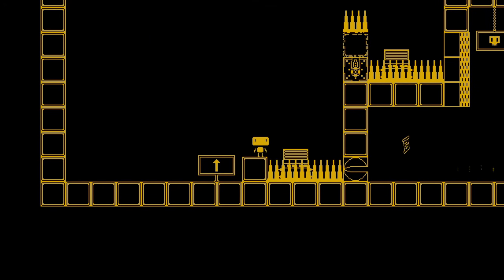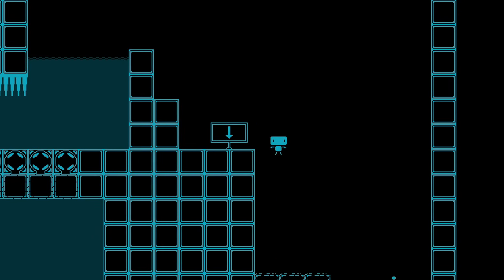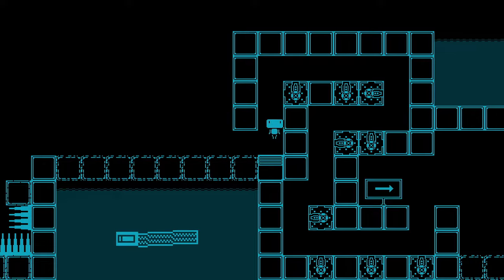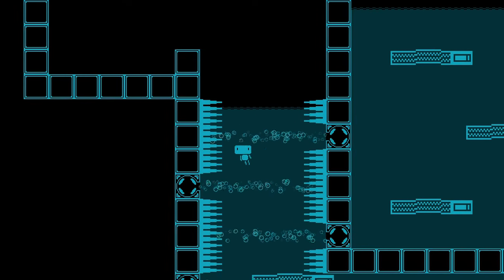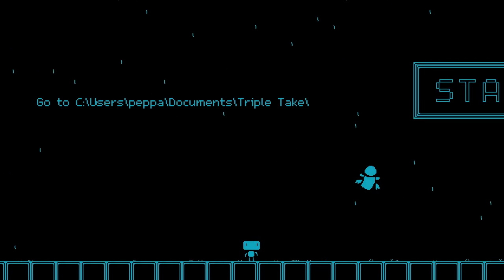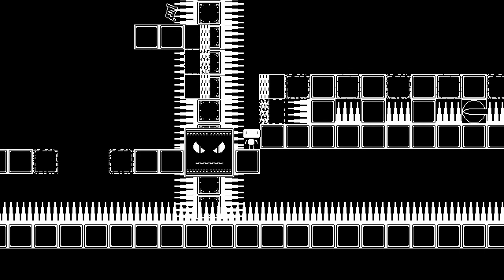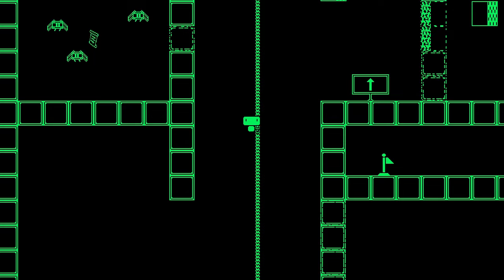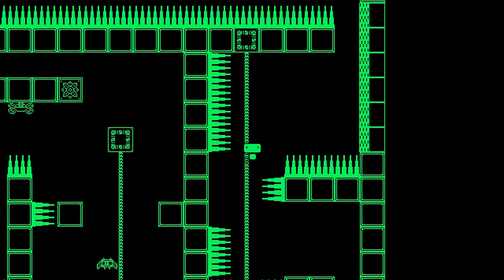Triple Take Review | Creepy 2D platformer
Somewhat challenging and a little different, Triple Take has a unique identity. However, I'm not sure who to recommend it to. Maybe you?

0:00 intro
0:23 Triple Take Gameplay
2:03 Horror elements
2:58 Issues
3:45 Summary